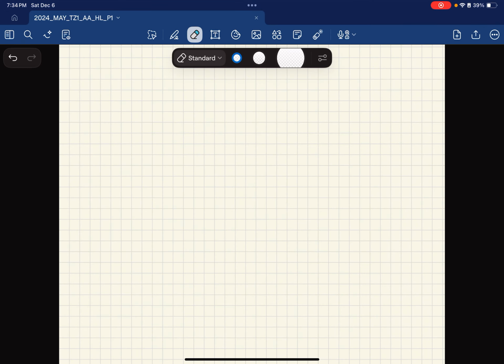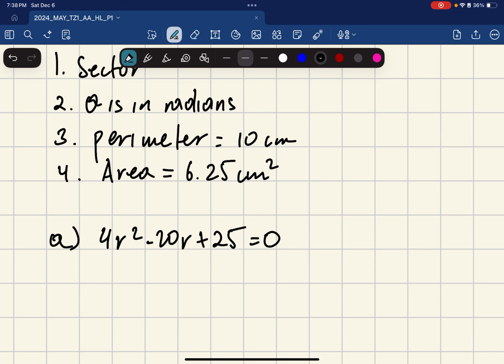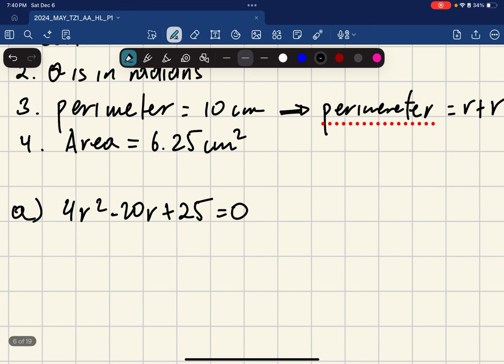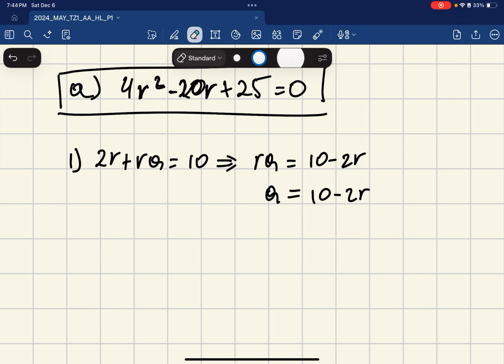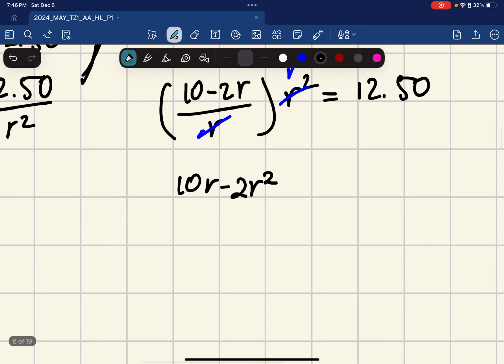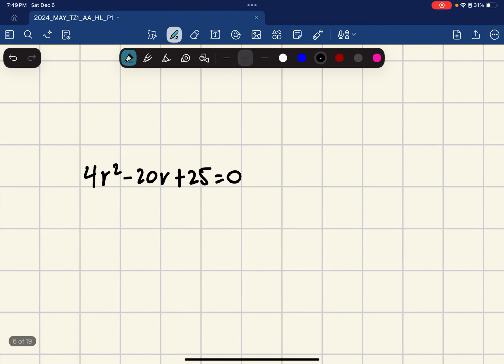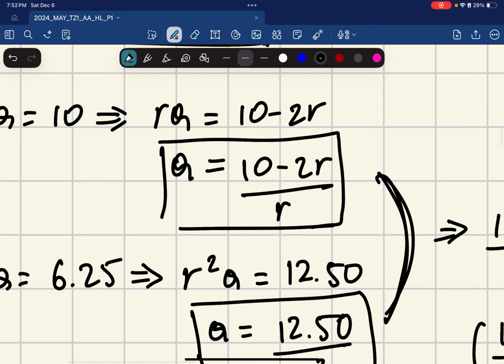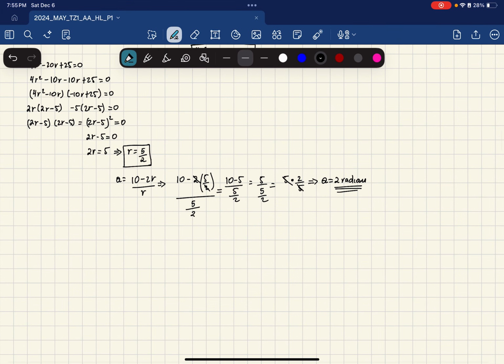IB Math AA HL May 2024 TZ1 | Paper 1 Q3 Solution : Step by Step : Explained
In this video, we solve an IB-style sector geometry problem by starting from the basic definitions and building the equations step-by-step. Instead of memorizing formulas, we focus on understanding where everything comes from — the radius, angle in radians, arc length, perimeter, and area — and how they connect to form the quadratic equation
4r² – 20r + 25 = 0.

You’ll see how to:
• Write the perimeter of a sector using arc length (rθ) and straight edges
• Use the formula for the area of a sector (½r²θ)
• Form simultaneous equations from the given perimeter and area
• Rearrange and combine them to derive the quadratic
• Solve for r and θ clearly and logically

This is a great example of how IB Math problems reward understanding over memorization. If you want to see how to break down sector questions, link formulas together, and approach exam problems with confidence, this walkthrough will help you build that intuition.